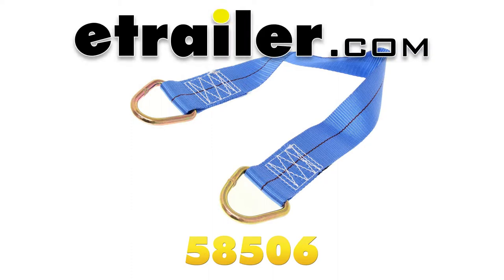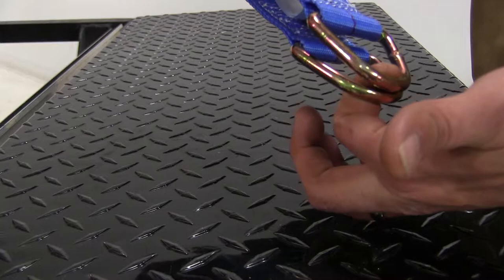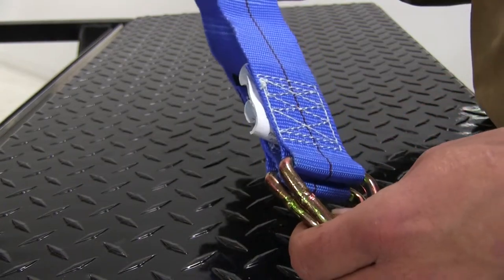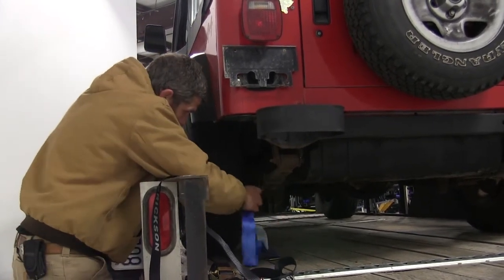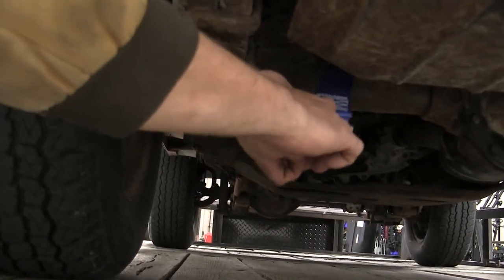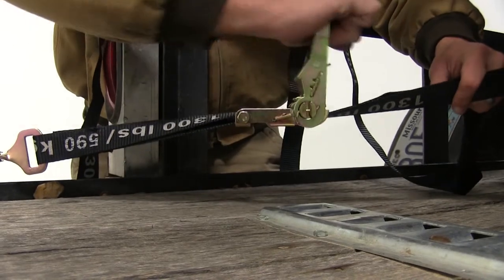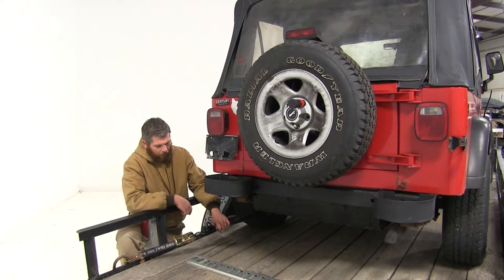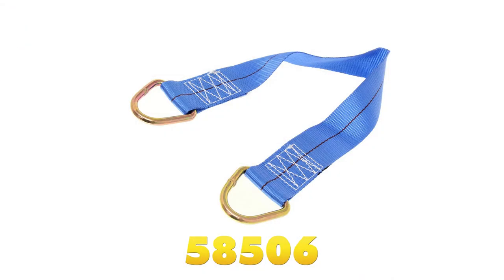etrailer | Erickson 5K Axle Strap with Rings Review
Click for more info and reviews of this Erickson Car Tie Down Straps:

Today we're going to be taking a look at the Erickson Axle Strap Loop, part number 58506. This is designed to go right over top of your axle and then connect the end of your ratchet strap right on to that. This measures 24" in length. It's 2" wide. This has a working load limit of 1650 pounds and a break strength of 5000 pounds. Now that we've gone over what it is and what we do with it, let's show you how we do it. We're going to secure our Jeep to our trailer. We're going to use our axle strap and to do that we're just going to feed it right over top of our axle and let it hang down on both side.

We can then gather our ends, put those together and connect our strap just like that. We'll now tighten our strap up. As you'll see as we do that it's going to give us a nice solid pull on that axle, really giving us a great, secure hold. Now that we've got all of our excess strap taken care of and tidied up there we're ready to hit the other three corners and we can take care of securing those as well. That will complete today's look at the Erickson 5000 pound axle strap, part number 58506. .